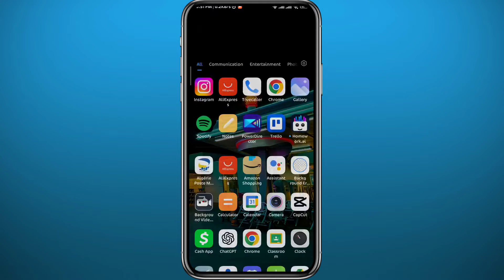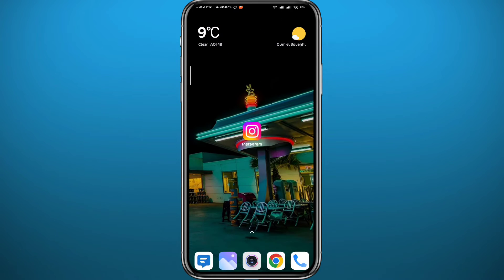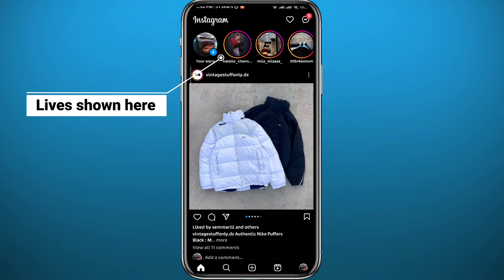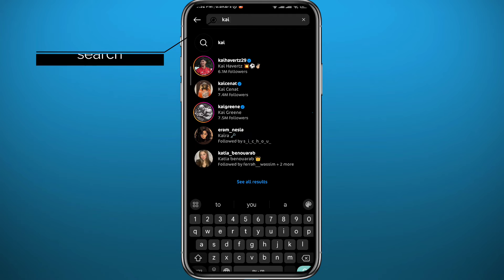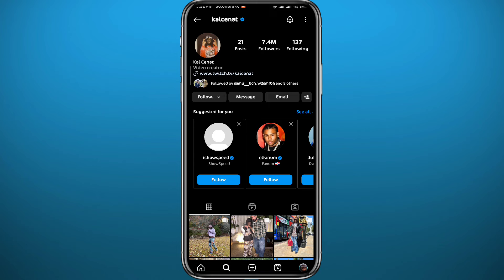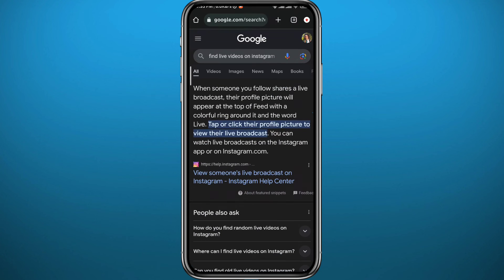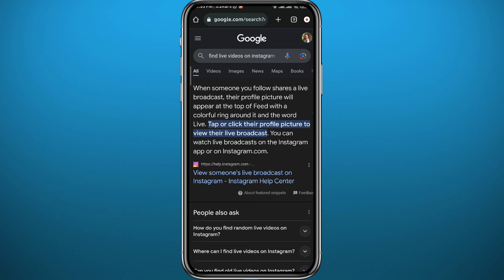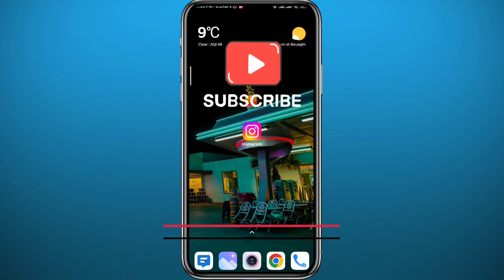How to Find All Live Videos on Instagram (2024)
Do you want to know how to find all live videos on instagram? Then this is the video for you! I will show you how to find live videos on instagram.

This is a step-by-step tutorial on how to find instagram live videos in 2024. You can learn how to find random live videos on instagram, so don't worry.